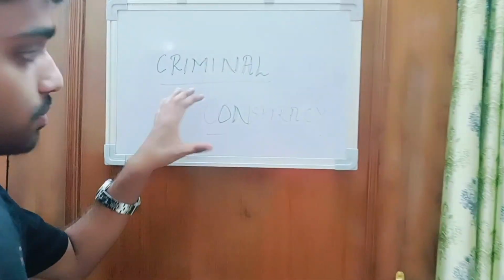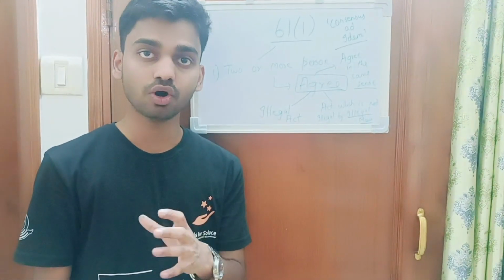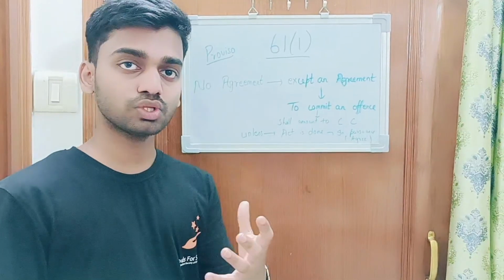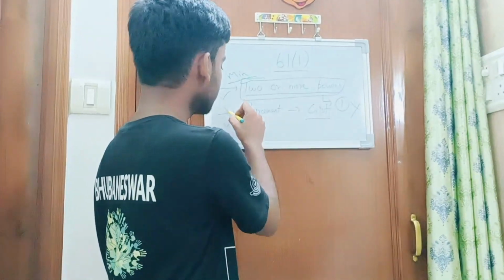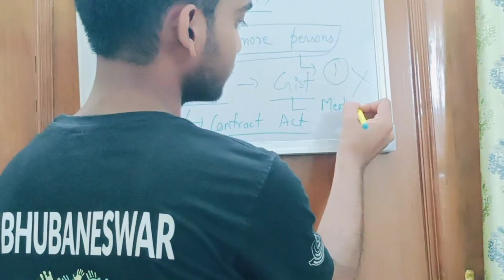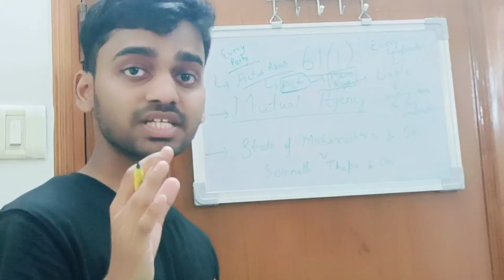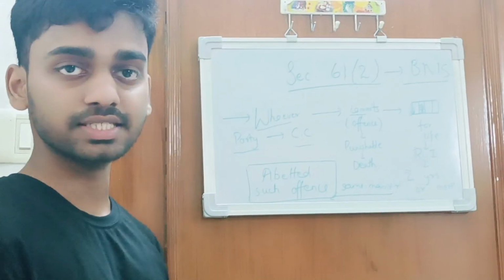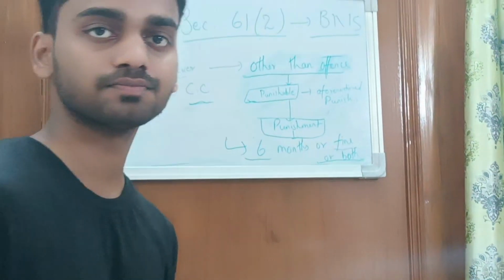"Conspiracy or Coincidence? | Section on Criminal Conspiracy BNS"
INSTAGRAM HANDLE
avinashpandey8890